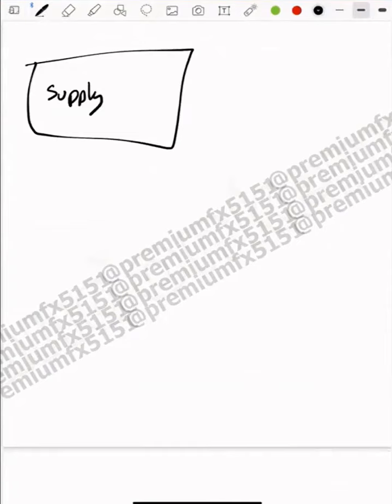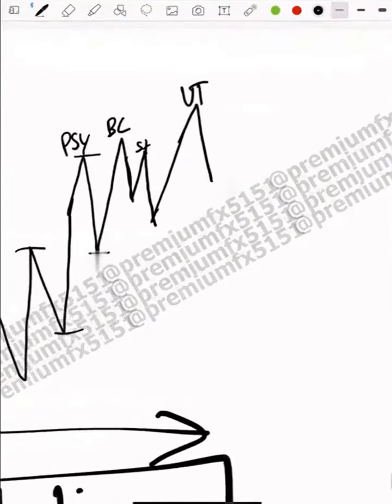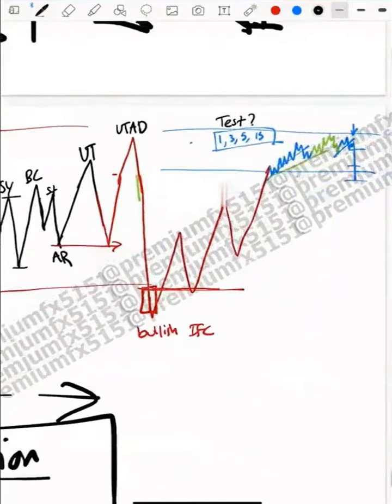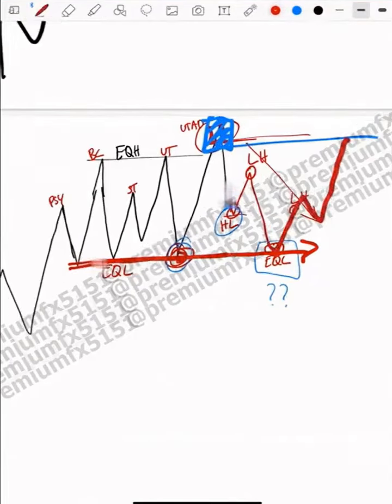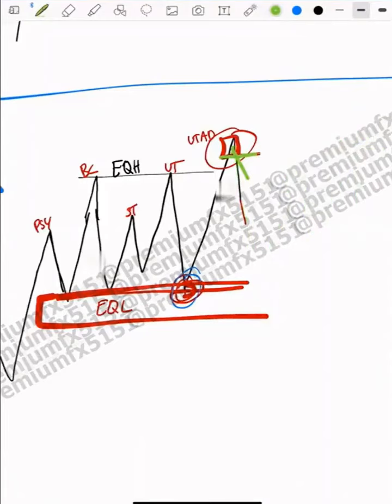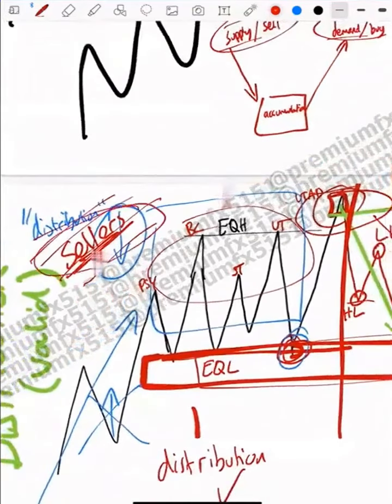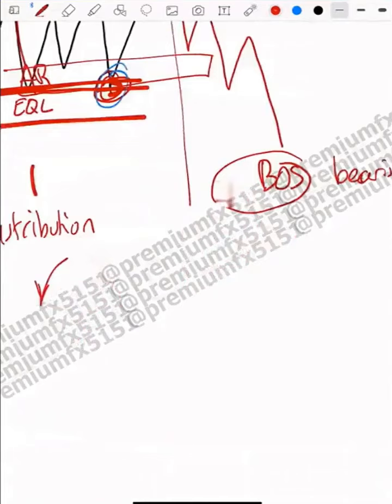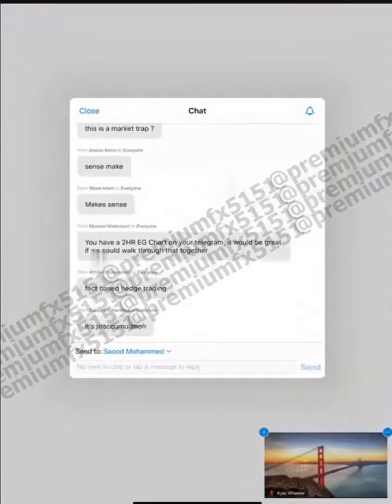3 2 Advance WWA Wyckoff